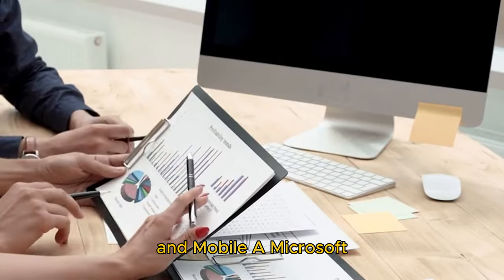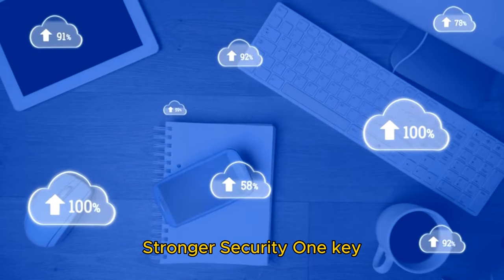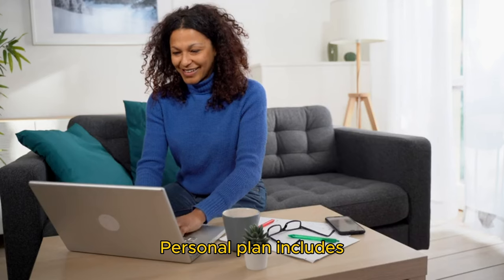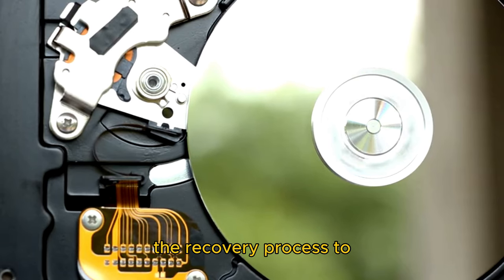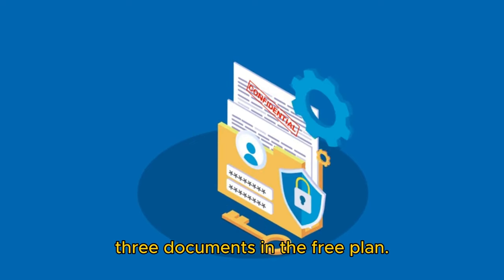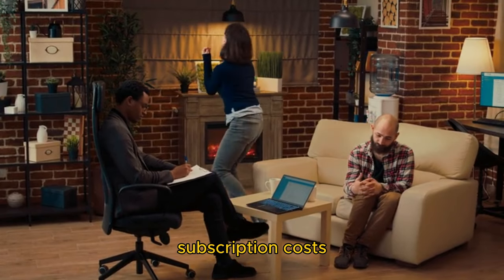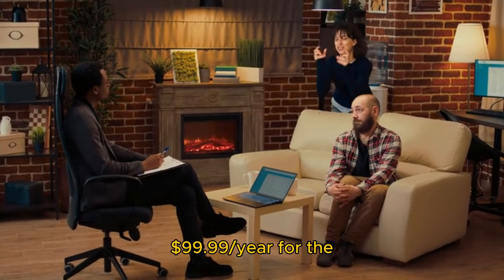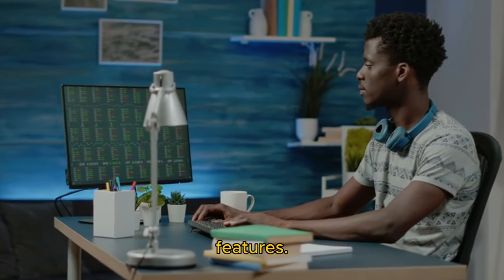My Microsoft 365 Subscription Pays for Itself Her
Are you wondering if a Microsoft 365 subscription is worth the cost? In this video, I break down how my subscription not only pays for itself but also enhances my productivity and security.

1. **Full Access to Office Apps**: Enjoy the latest versions of Word, Excel, PowerPoint, and more on both desktop and mobile.

2. **1TB OneDrive Storage**: Store and access your files securely from anywhere with ample cloud storage.

3. **Advanced Security Features**: Benefit from ransomware protection, Microsoft Defender, and secure email with Outlook.

4. **Collaboration Tools**: Use Microsoft Teams for seamless communication and collaboration with your team.

5. **Cost-Effective Plans**: Share your subscription with family members or colleagues, making it even more economical.

**Why I Prefer Microsoft 365:**
- Regular updates and new features.
- Multi-device support.
- Enhanced productivity tools.

Watch the video to see how Microsoft 365 can be a game-changer for you!